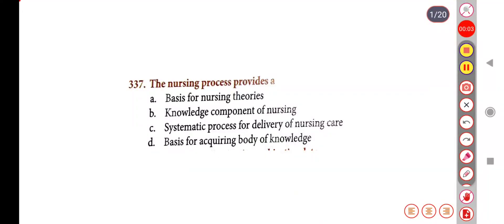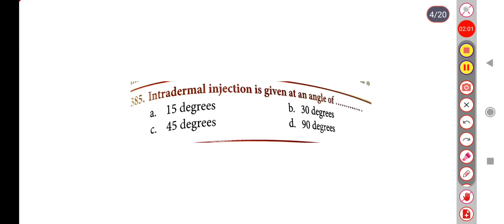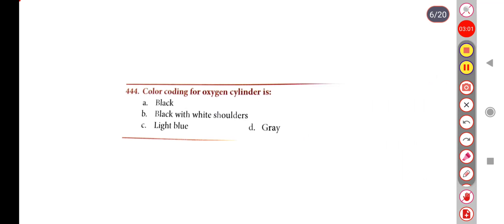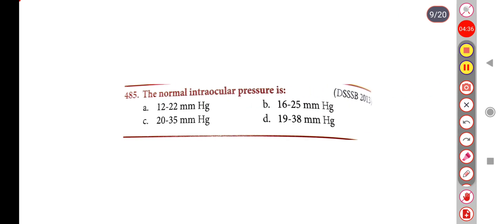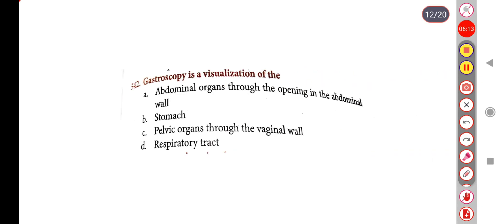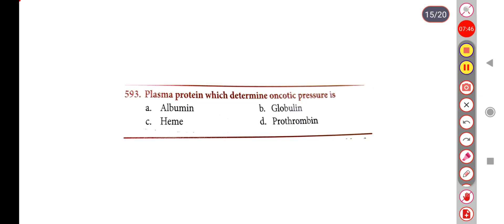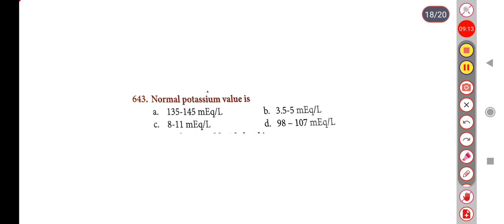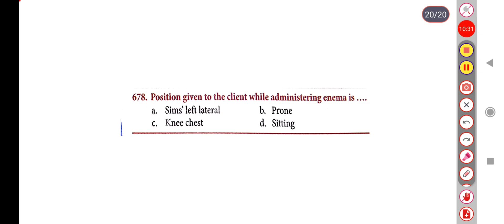Nursing foundation imp MCQ for Osssc nursing officers exam ll Model Set-21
Osssc nursing officers  ll Most probable imp MCQ of Nursing foundation

Model Set-21